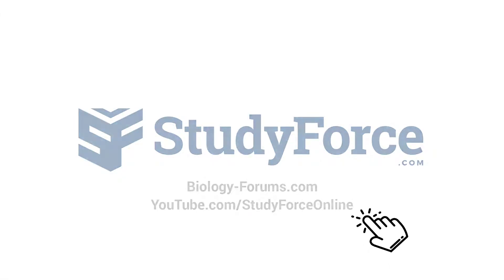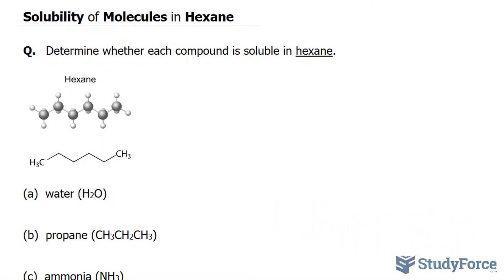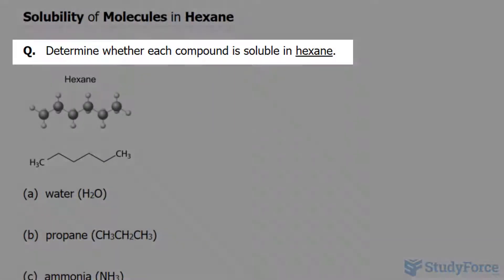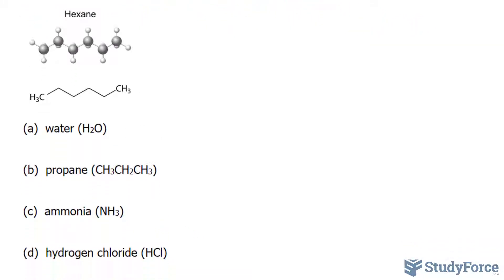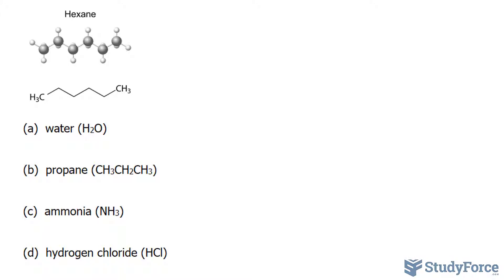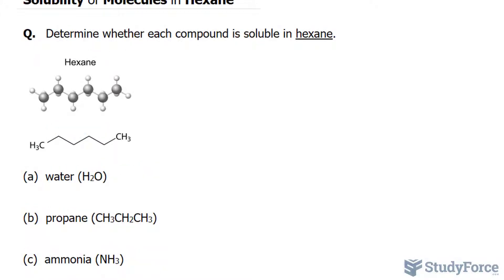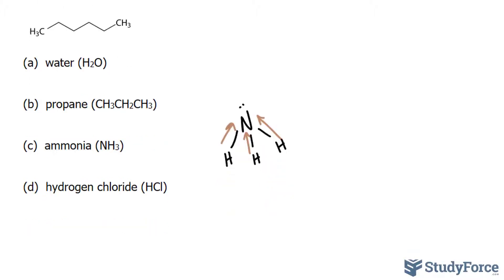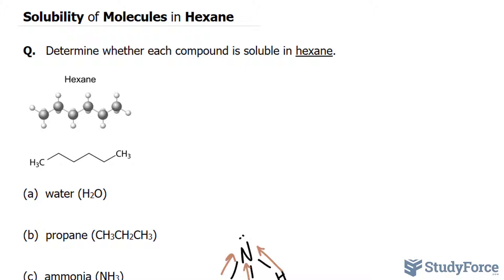⚗️ Solubility of Molecules in Hexane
Q.   Determine whether each compound is soluble in hexane.

(a)  water (H2O)

(b)  propane (CH3CH2CH3)

(d)  hydrogen chloride (HCl)